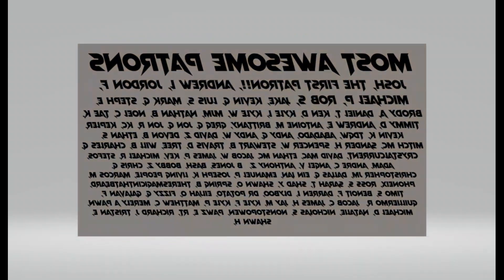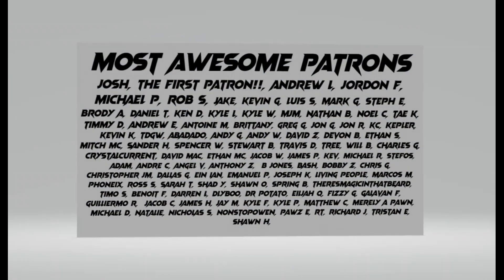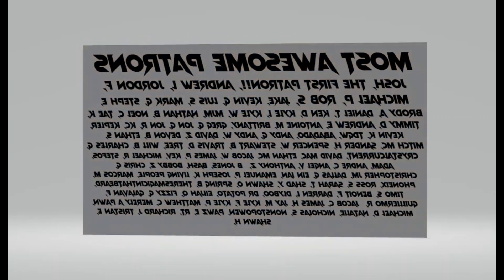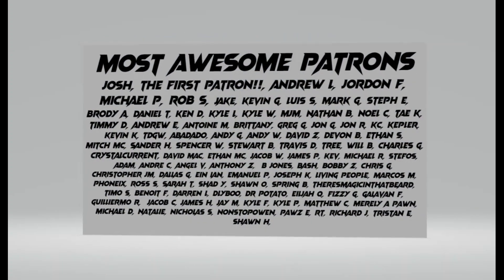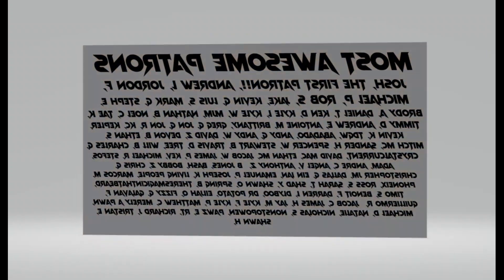Reserved List Lands What Did You Miss